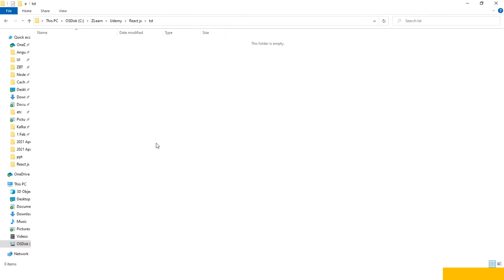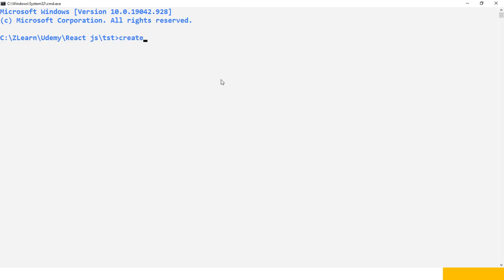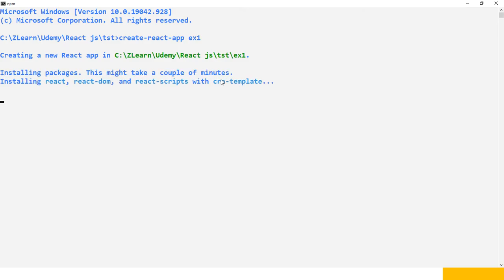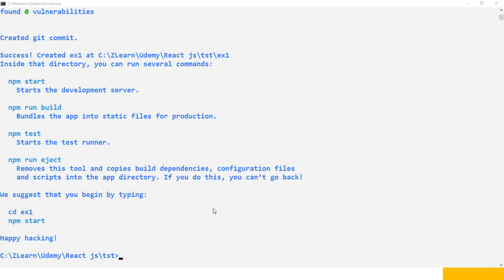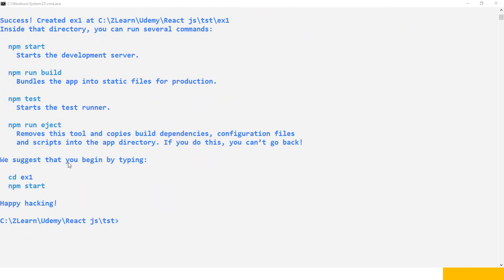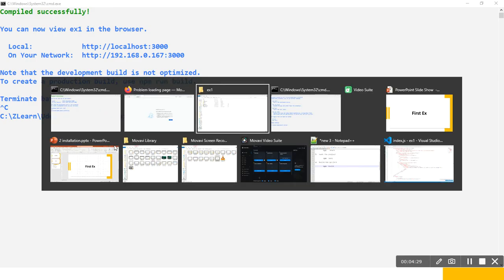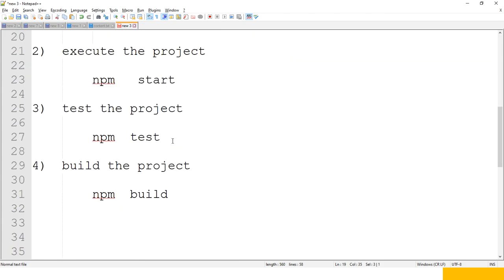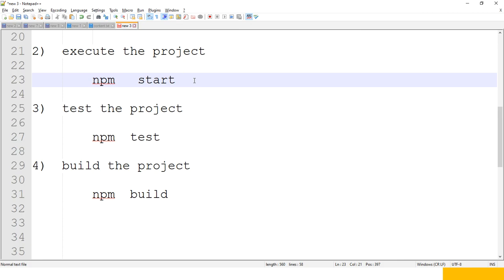3 First Example